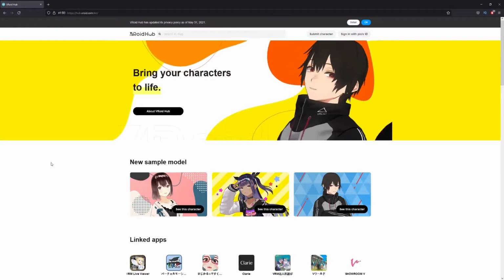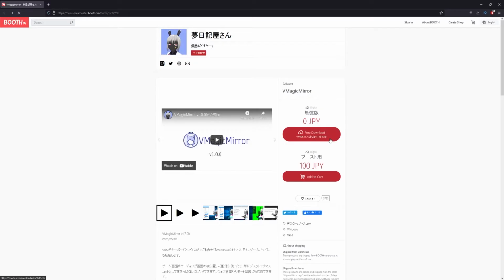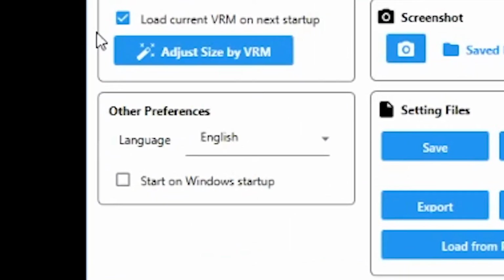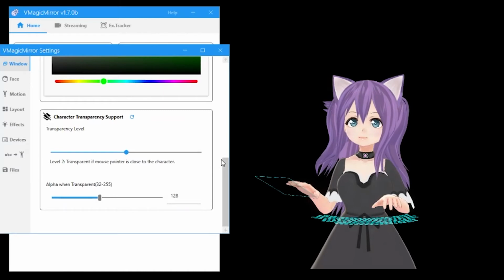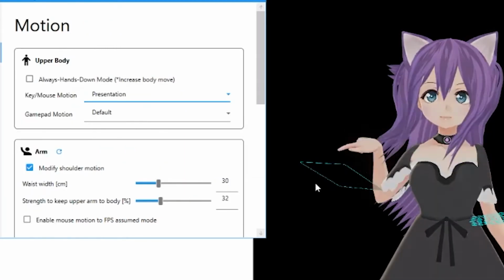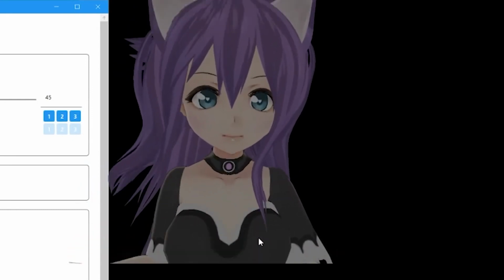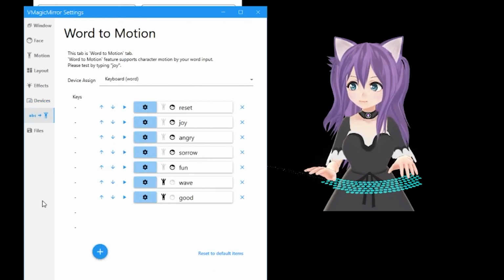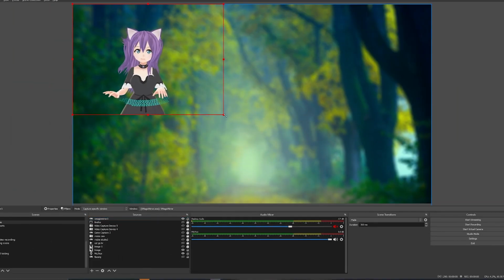Webcam free Vtubing! Vmagicmirror full tutorial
This is as cheap as vtubing can get!

Today I did my best to find the best way of vtubing for free. With this software you can vtube without a webcam, which makes it great for any aspiring envtuber, on nijisanji applicant who needs a model for the nijisanji audition video. The program used is Vmagicmirror and if you do end up using it please throw the creator the dollar it takes for the 'boost'. They really did a great job at making something accessible.

Please note the purpose of this video is to give those who are questioning a way to test it out for free, before making any purchasing decisions.

0:00 intro
0:28 Vroid Studio
0:54 Vroid Hub
2:06 Vmagicmirror
2:25 Importing the model
3:03 Home settings
4:10 Window settings
4:54 Face settings
5:51 Motion settings
7:11 Layout settings
8:00 Effect settings
8:40 Word to Motion
9:04 Streaming settings
9:31 Streaming with OBS
10:16 Outro